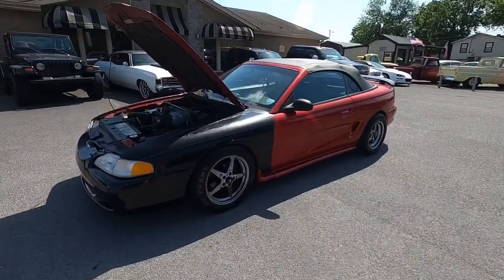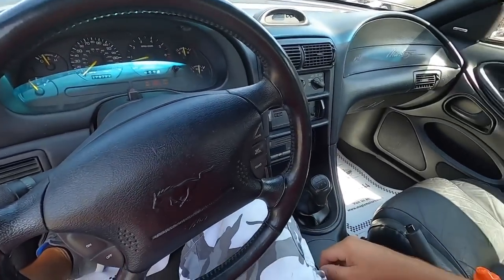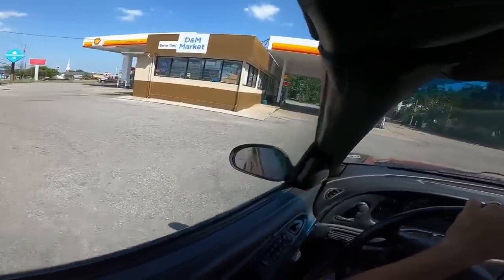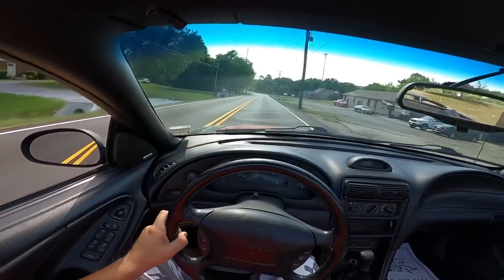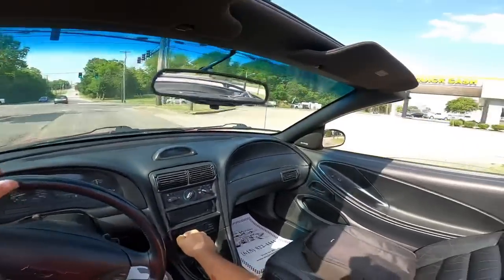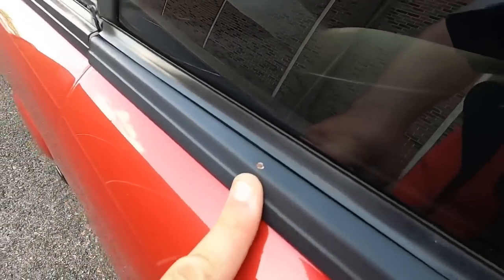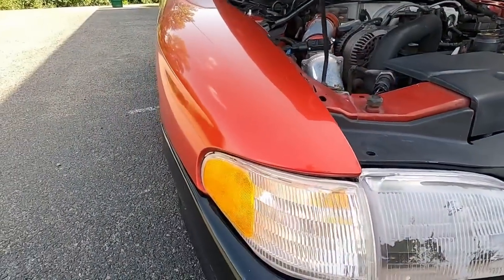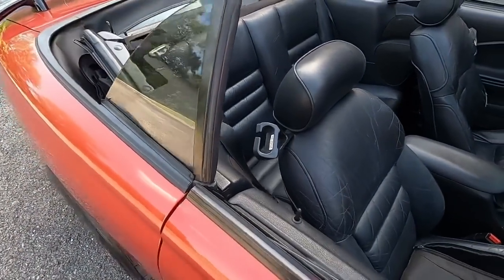Test Drive 1995 Ford Mustang GT Convertible SOLD $5,500 Maple Motors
1995 Ford Mustang GT Convertible
$5500

Web:  Maplemotors.com
 TN residents